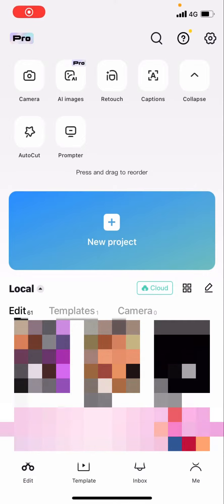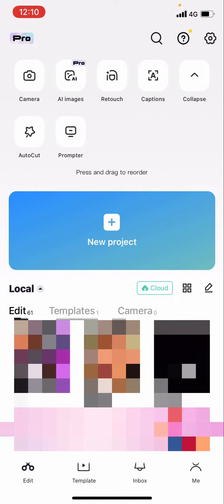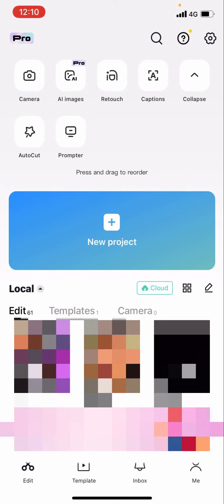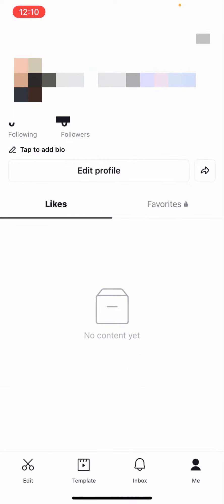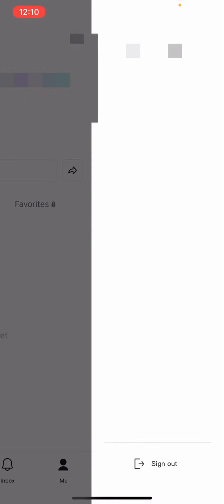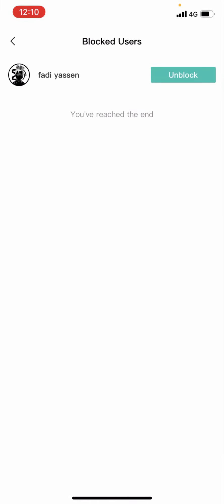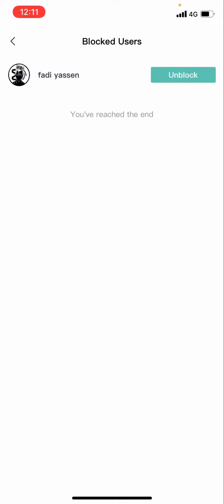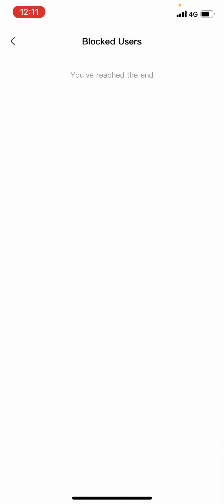How to unblock someone *QUICKLY* on Capcut